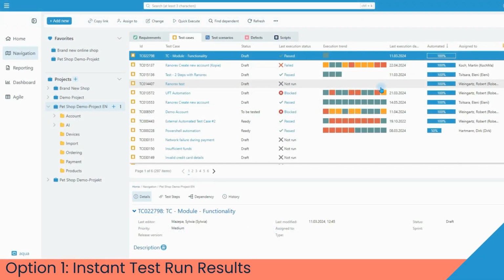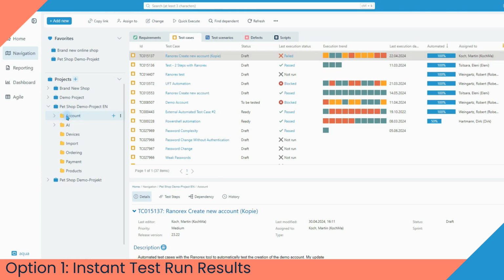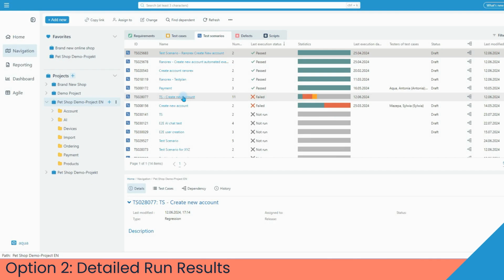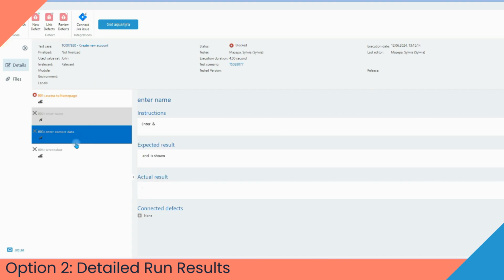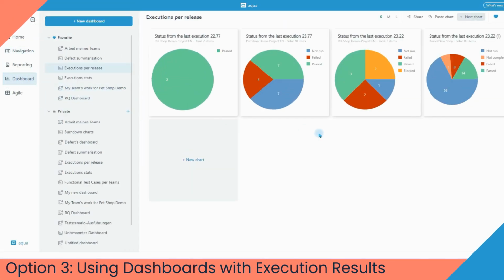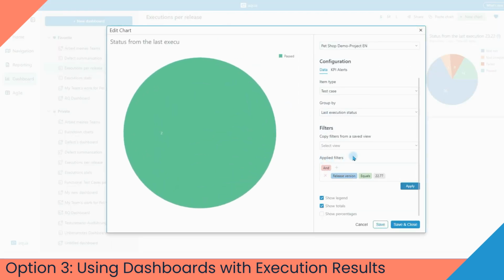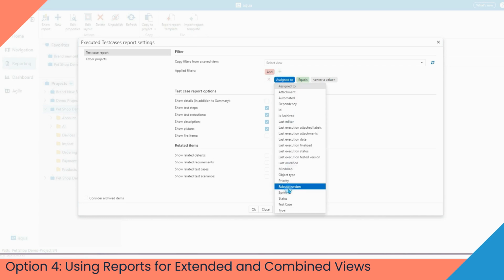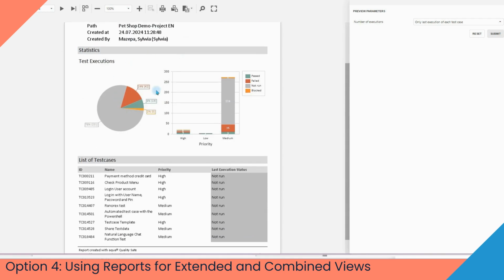How to Display and Visualize Test Run Results With a Few Clicks: aqua cloud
Unlock insights into your testing process by effectively displaying and visualizing test run results with aqua cloud. This tutorial walks you through each step, helping you transform raw data into clear, actionable visuals that enhance your decision-making. 📊🚀
Discover how aqua simplifies the way you analyze test outcomes, making it easier to track progress and improve software quality. Turn complex results into understandable insights with just a few clicks!
Enjoyed this video? Don't miss out on our other tutorials for more ways to optimize your QA workflow!